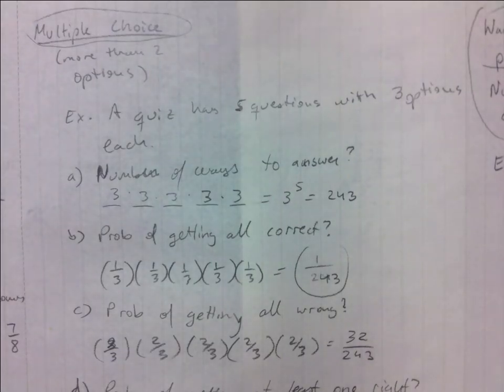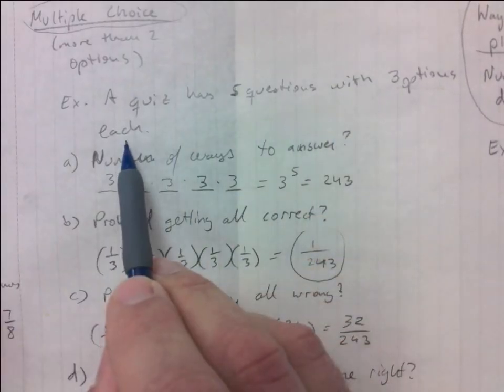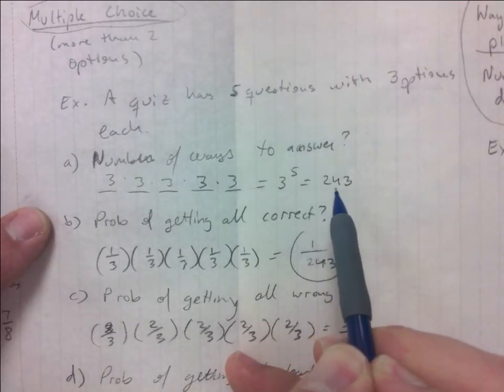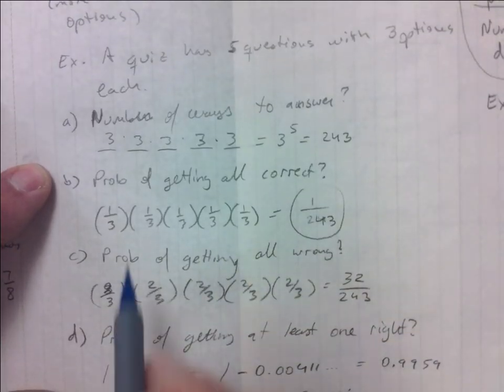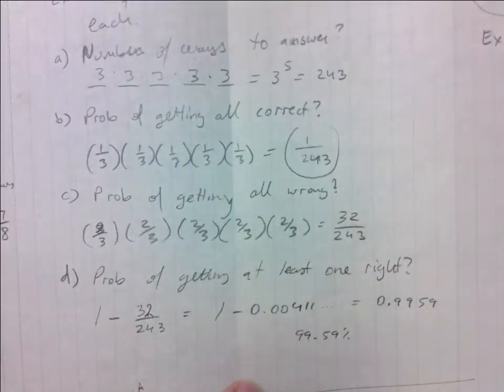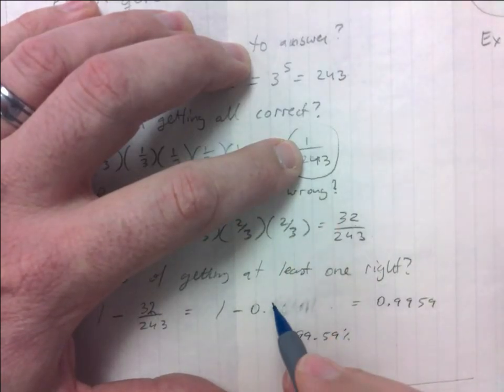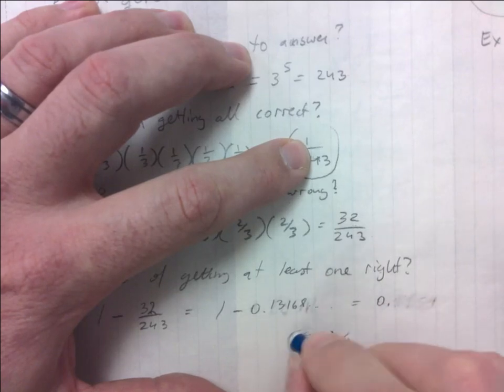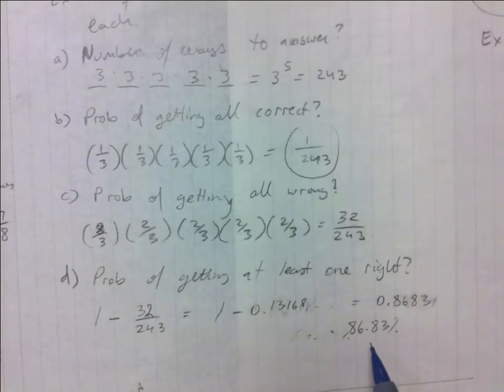CH 5 OVERVIEW MULTIPLE CHOICE QUESTIONS